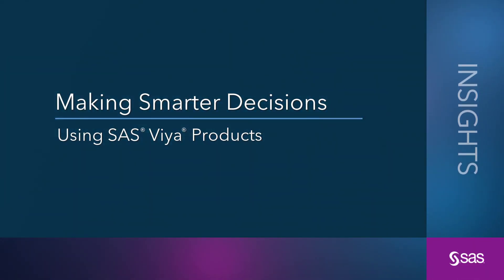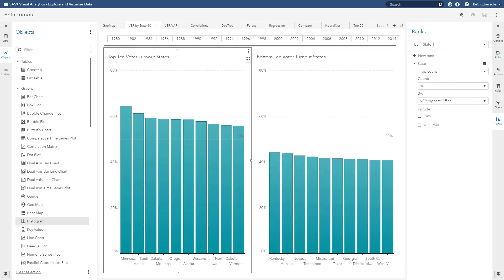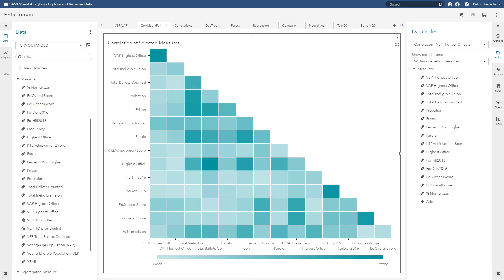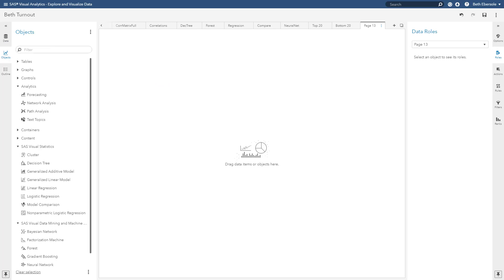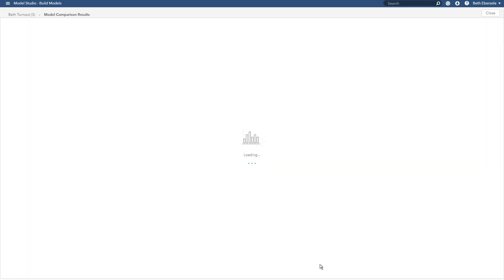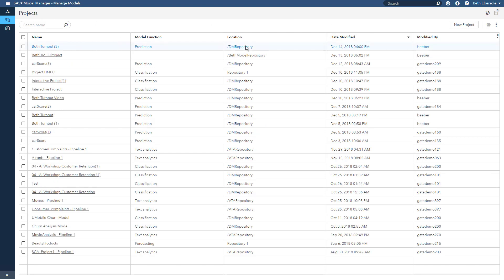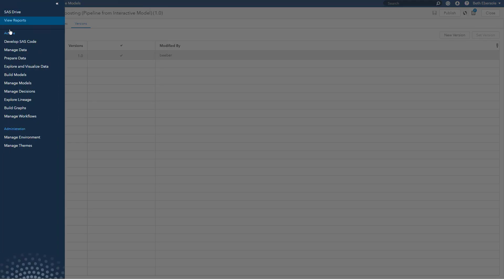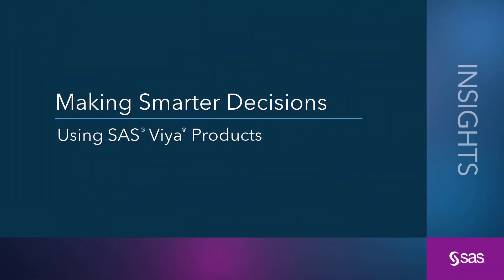Making Smarter Decisions Using SAS Viya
In this video, Beth Ebersole of SAS, demonstrates how to use SAS® Viya® products to make smarter decisions.